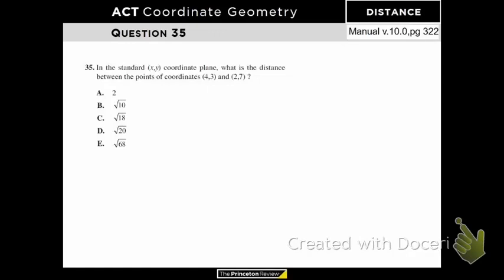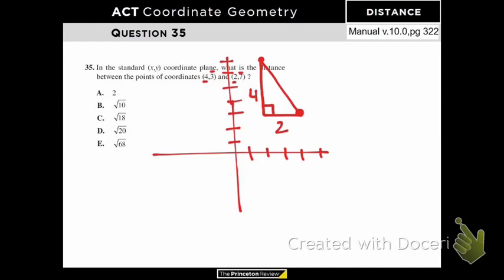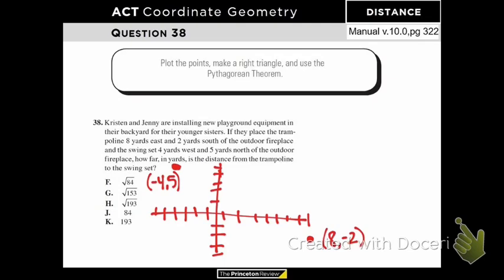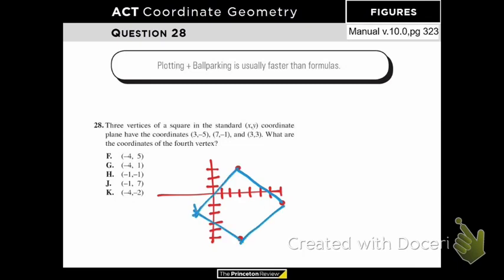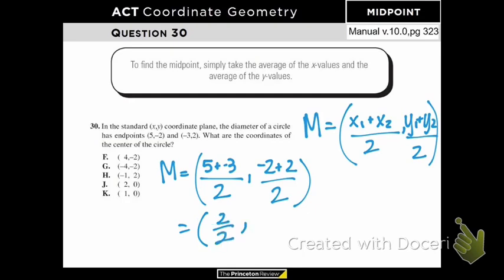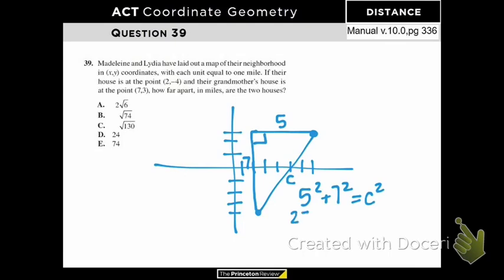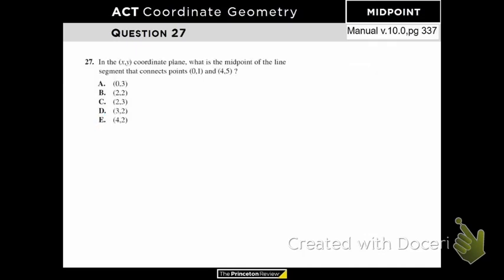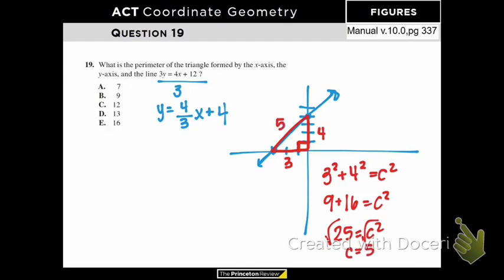ACT Prep Coordinate Geometry Tuesday